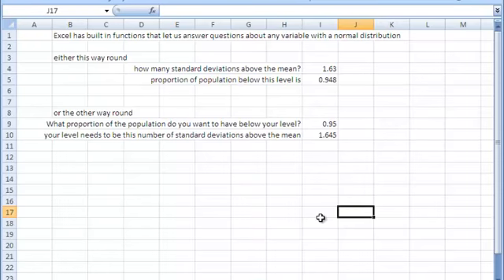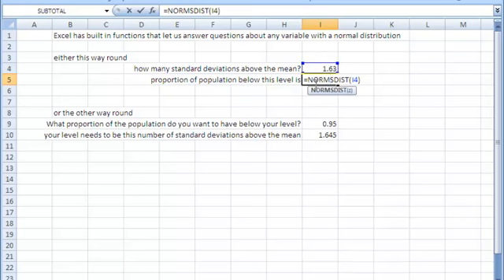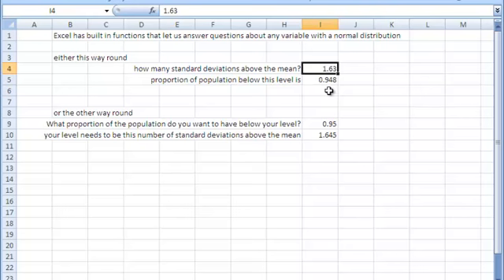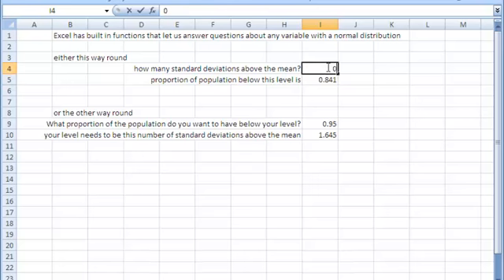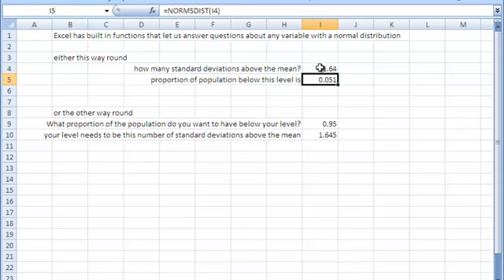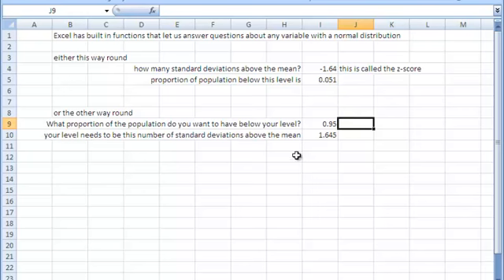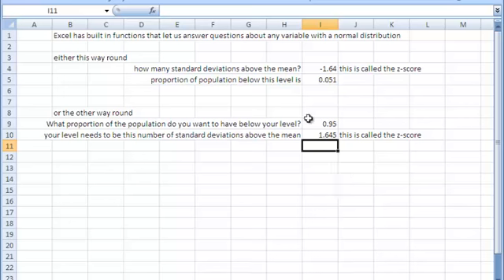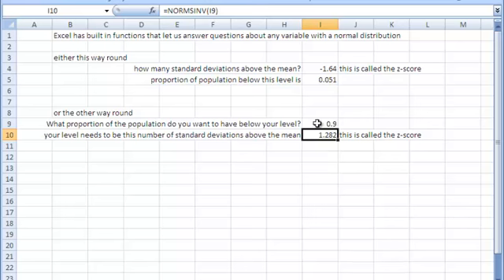excel normal calculator